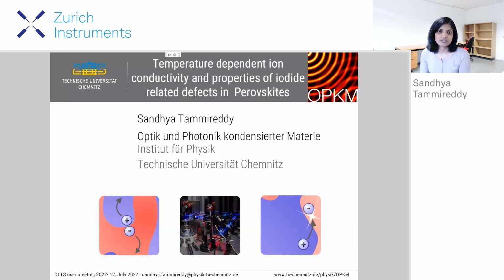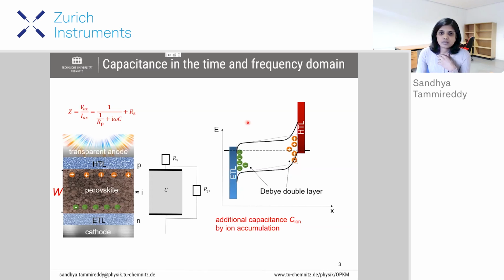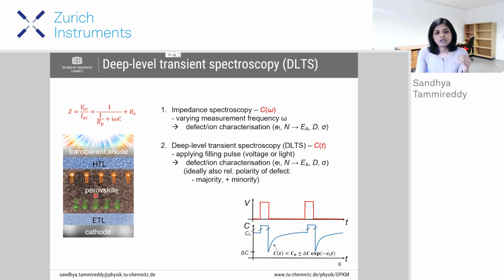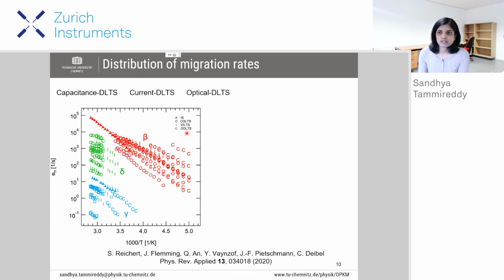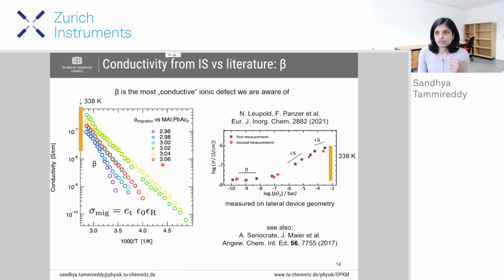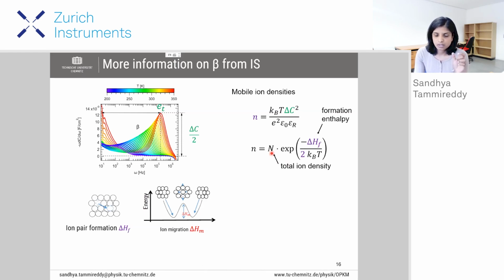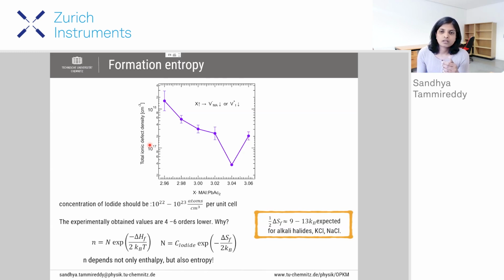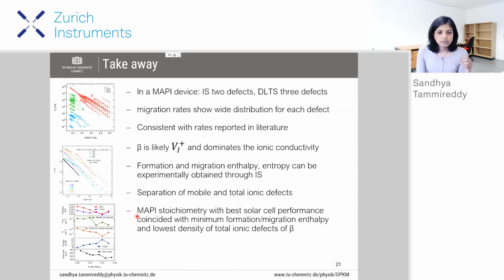DLTS Study of Defects in Metal Halide Perovkites I DLTS User Meeting 2022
Sandhya Tammireddy from Technische Universität Chemnitz presented her study on defect spectroscopy study of ionic defects in perovskite solar cells, focusing on the temperature dependent conductivity. This talk was part of the second Zurich Instruments DLTS User Meeting.

Read the blog post for the summary of the Q&A session and the presentation

00:00-01:02: intro
01:02-04:25: perovskite
04:25-09:40: CV and impedance spectroscopy
09:40-11:50: DLTS
11:50-18:12: DLTS example
18:12-19:08: conclusion on part 1
19:08-19:56: setup
19:56-35:59: detailed discussion
35:59-37:22 Conclusion on part2